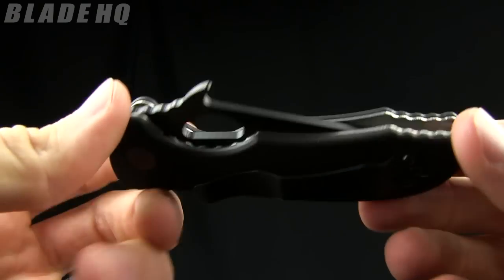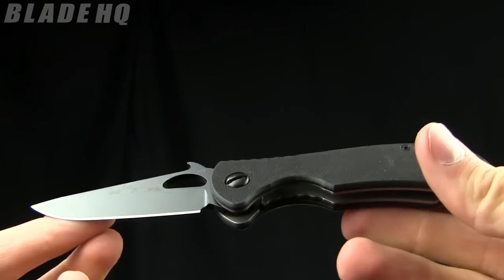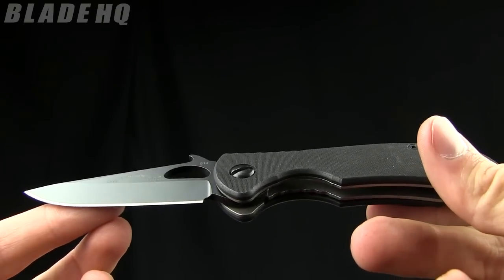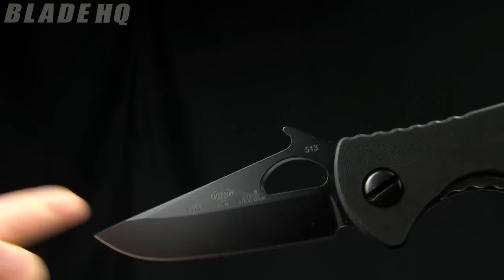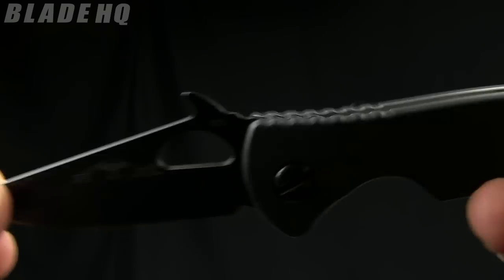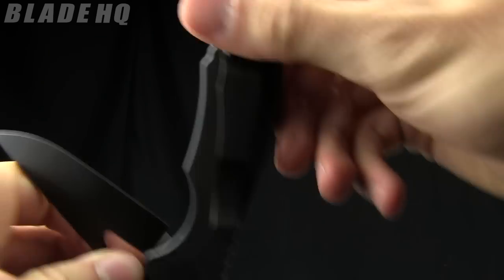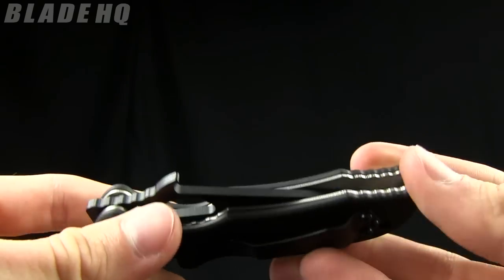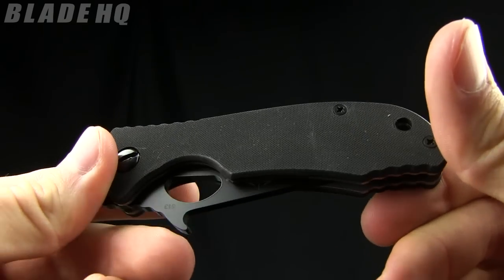Emerson Traveler Overview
The Traveler folder is a smaller Emerson knife that utilizes their winning materials and construction. For those who prefer a compact knife, the Traveler is sure to be met with approval. The 154-CM stainless steel blade has an easy to use thumb hole and the innovative Emerson "Wave" opening feature. Deep index groove keeps the knife comfortably seated in hand while the blade spine is notched for total control. Includes a tip-up carry pocket clip.
The Traveler BT knife has a black finished blade with a plain cutting edge.

Specifications:
Overall Length: 7"
Blade Length: 3"
Blade Thickness: 0.125"
Blade Steel: 154 CM, 57-59 RC
Blade Finish: Black
Blade Grind: Conventional V Grind (Plain Edge)
Handle Material: Black G-10 epoxy / glass laminate
Lock: Aerospace grade Titanium
Weight: 3.8 oz.

Information from Emerson Knives